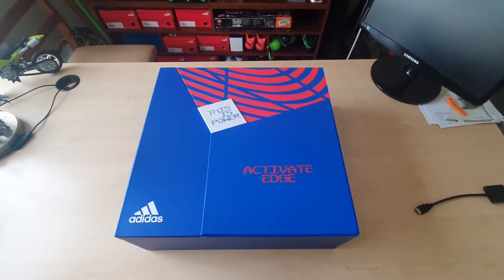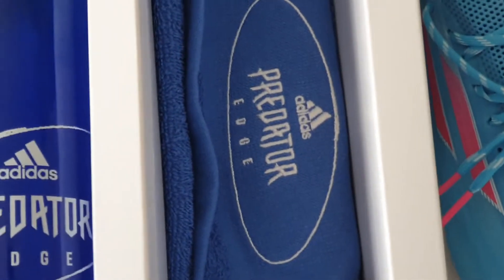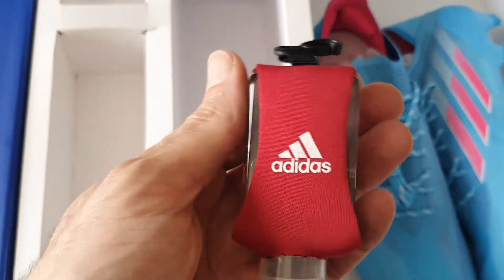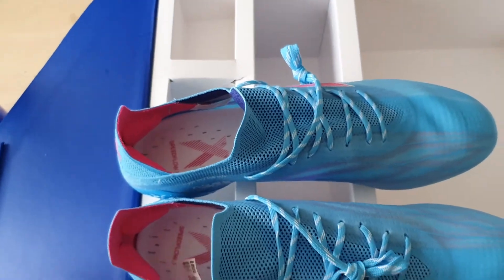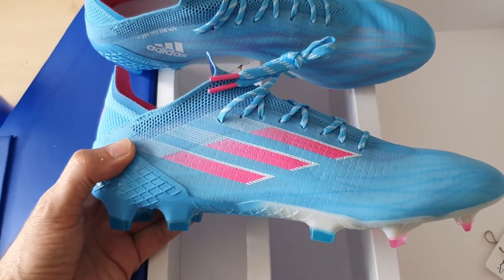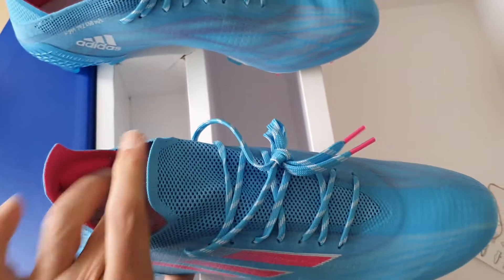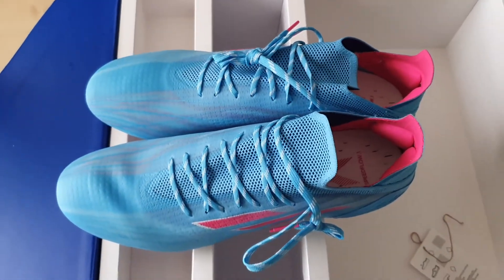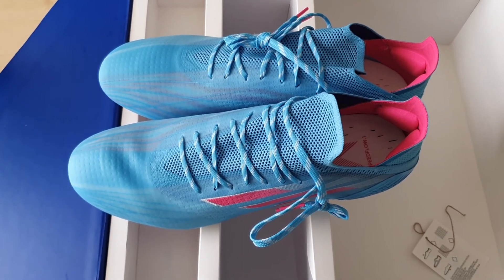adidas Speedflow X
New colourway by adidas in the Speeflow X range

Release date in South Africa - 17 February 2022